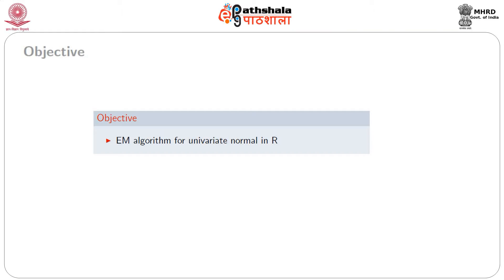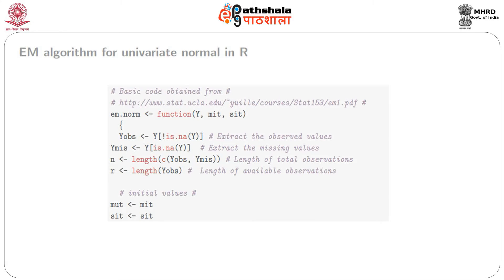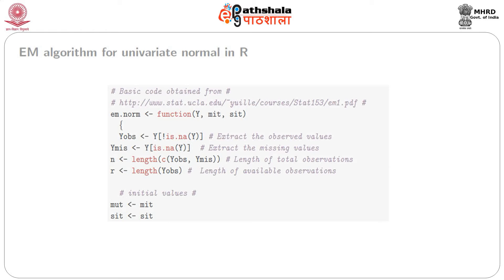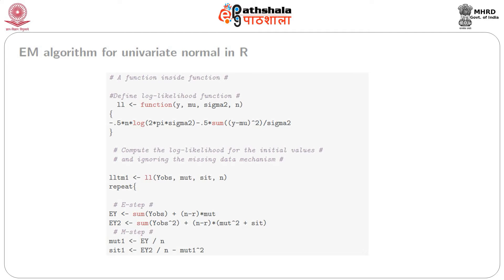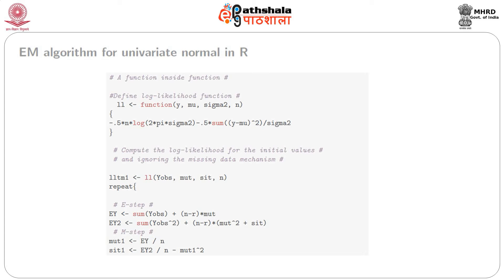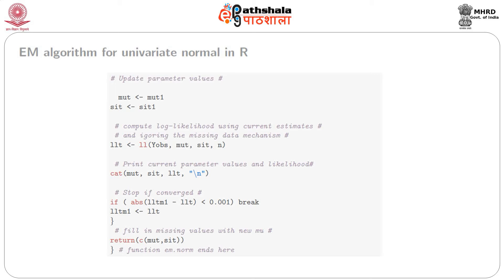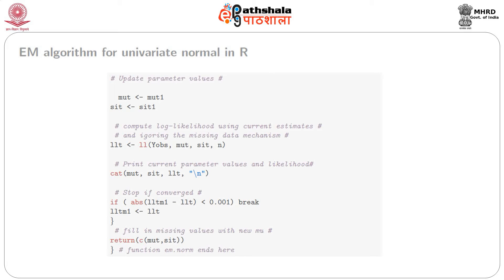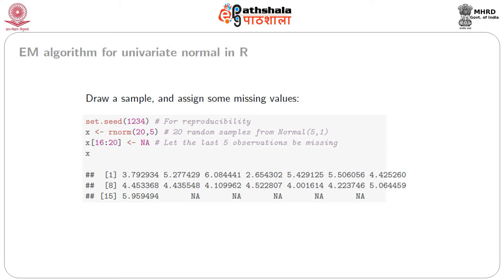The Expectation MAximisation (EM) Algorithm in R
Paper: Advanced Data Analysis

Module:  The Expectation MAximisation (EM) Algorithm in R